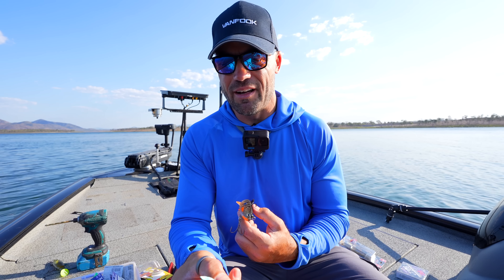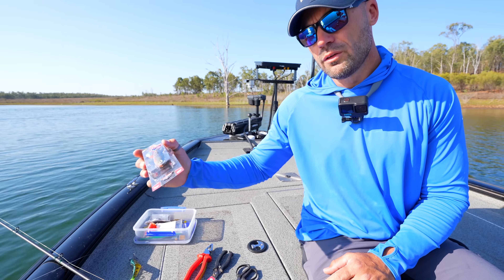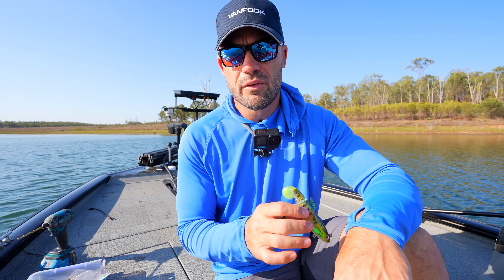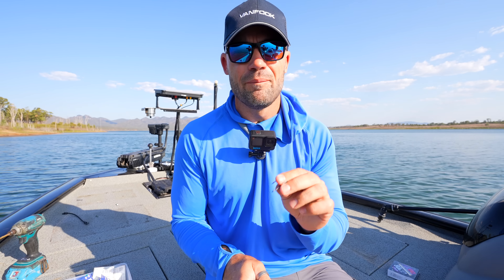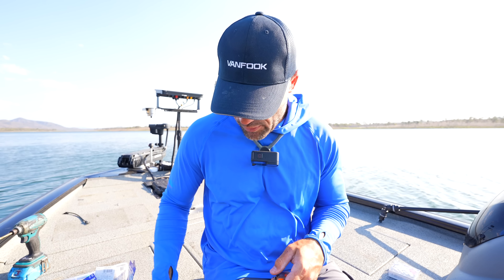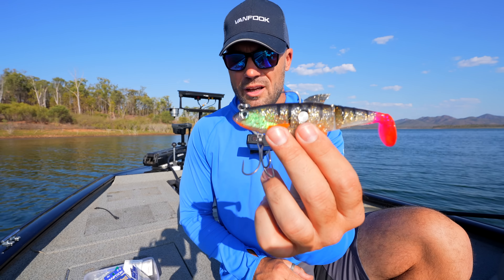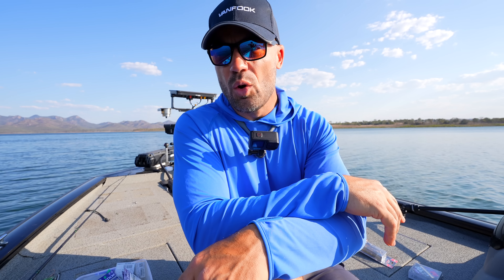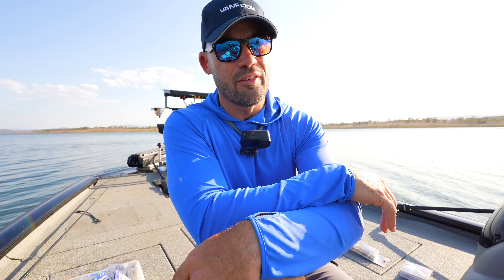How to RIG what COLOUR for when Barramundi Basics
How to rig the soft plastic lure the Molix Shad 140 for Barramundi. I run through when to choose a lure colour and for what fishing scenario. Colour choice is as important as the lure selection itself. But if the lure isn't rigged or set up properly it won't catch fish.

If you enjoyed this video and my channel, please consider shouting me a coffee! To help me produce MORE great YouTube content for your viewing pleasure!
Thanking you, and CHEERS!

Fishing tackle that was used in this video.

This channel is about fishing swimbaits for big Murray cod in places like Copeton Dam through to Barramundi in impoundments like Lake Awoonga. In addition, my channel teaches tips and techniques to help you catch more fish. Mixed in will be some bass fishing techniques and tips for trout fishing. From my years of bass tournament fishing, I have learned to pay attention to detail, and the small things make a difference in catching a couple of fish or a lot of fish.